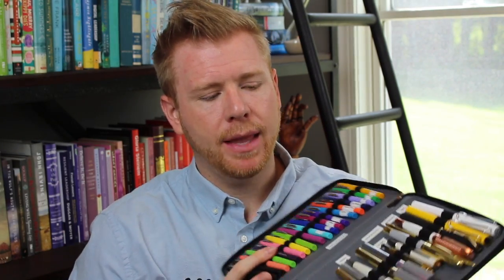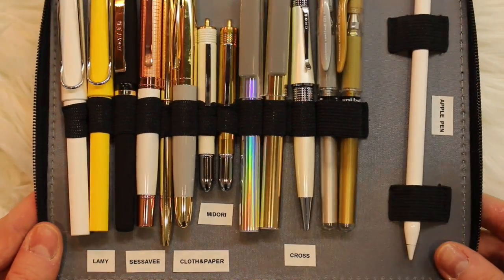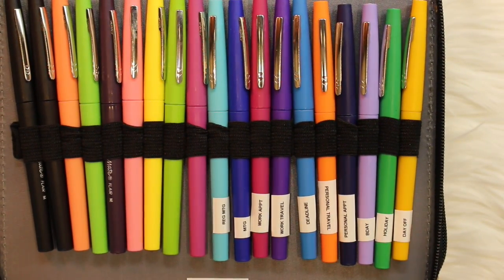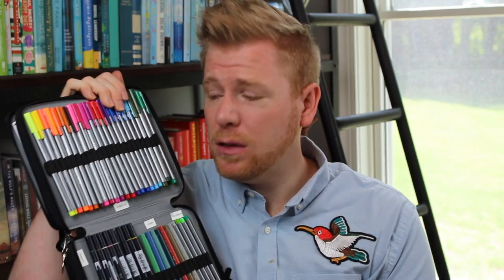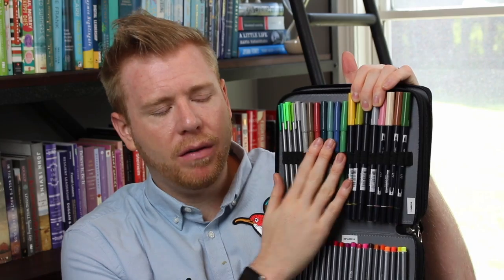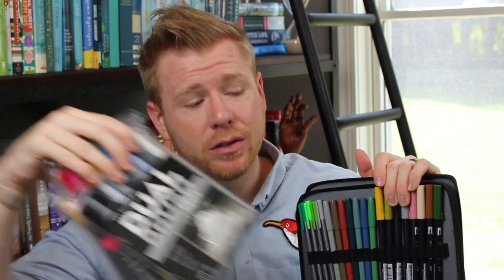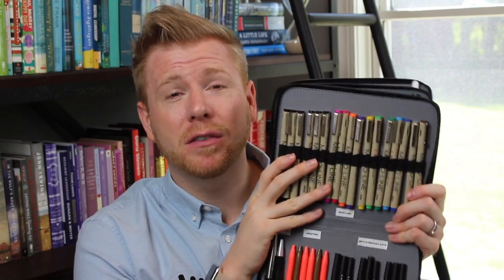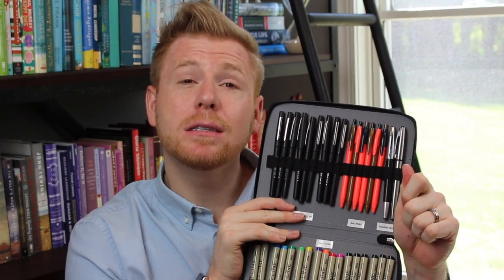Pen Organization and Favorites!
Good day friends! Here is a video on how I organize my pens! I hope you find it helpful. As always, take care of yourself, take care of others, and be kind.

FOLLLOW ME!

Pen Case

Label Maker

Lamy Pens

Midori Pens

Tombow Dual Brush

Micro Line Pens